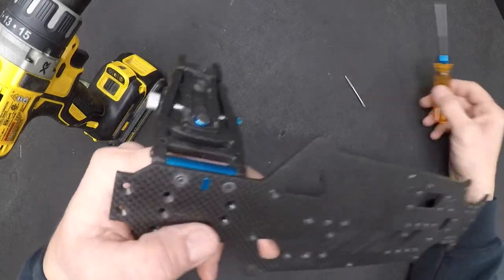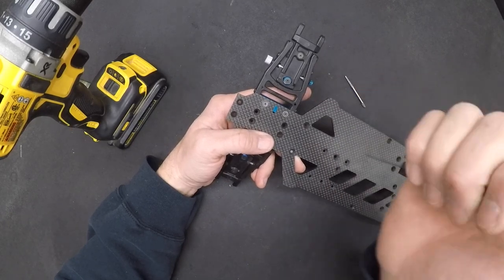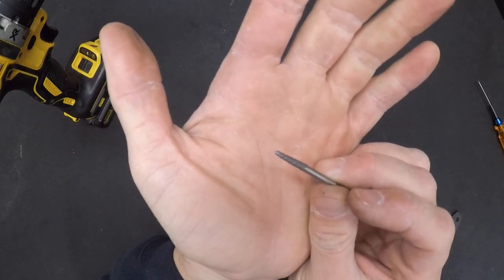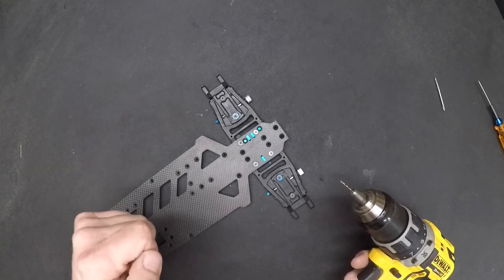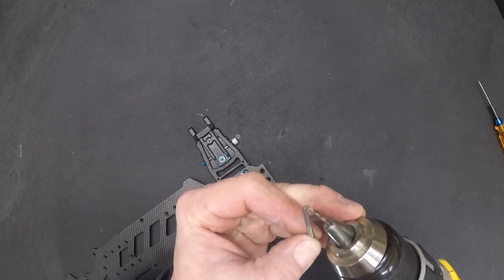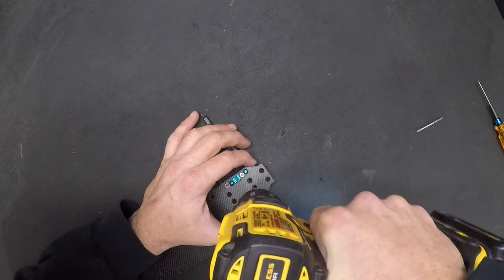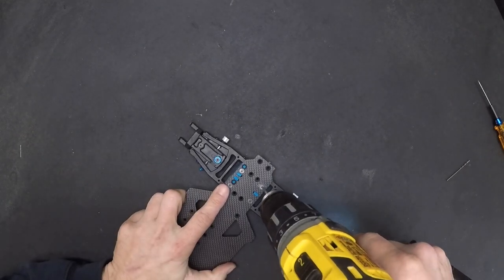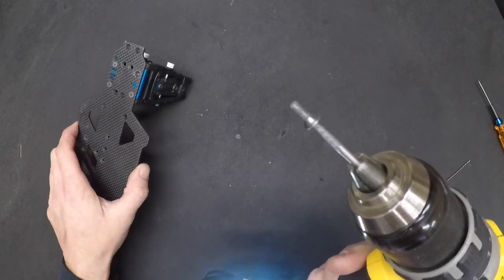Method of removing stripped screw from a RC car.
This is just a common method I use to extract stripped screws from various things.

Cobalt is also good for drilling stainless steel.

Extractors can also be bought individually: